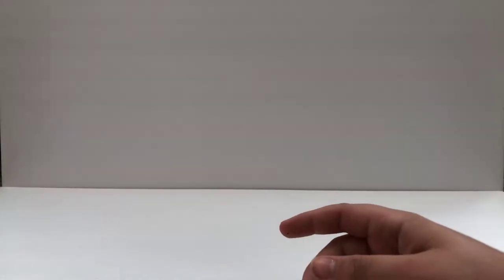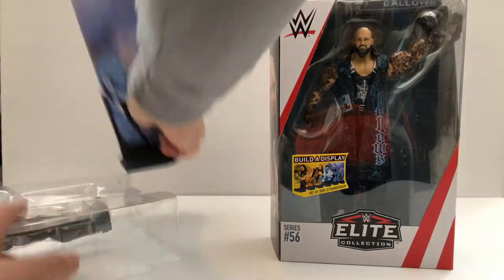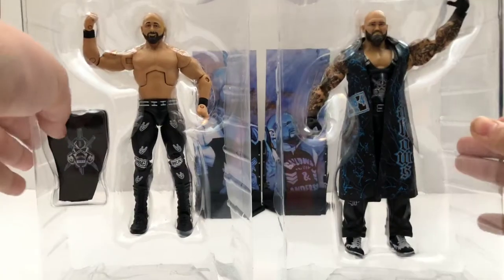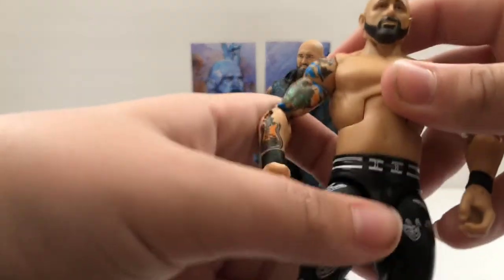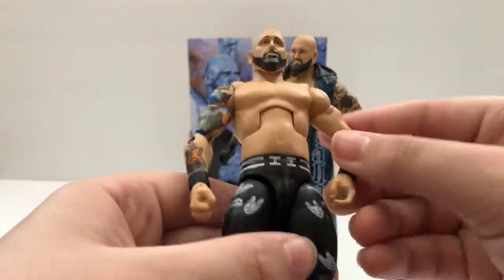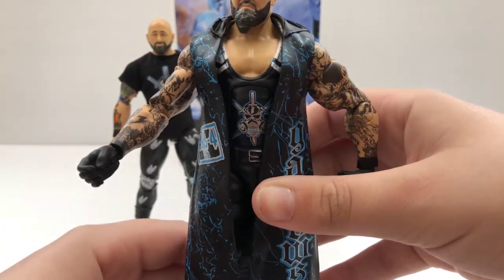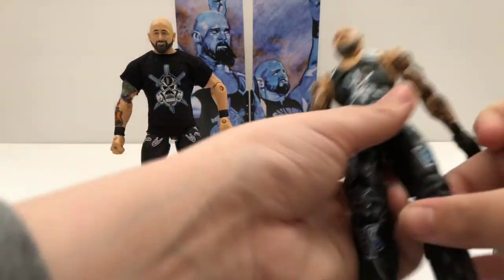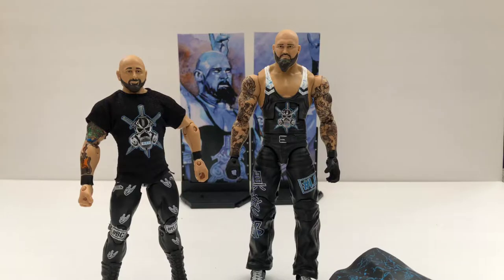Wwe elite 56 Luke gallows and Karl Anderson review